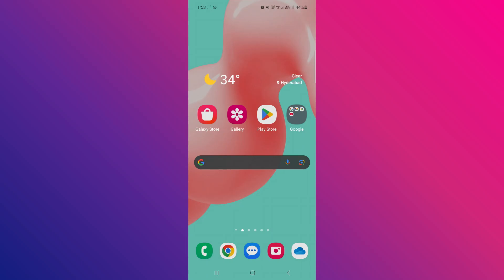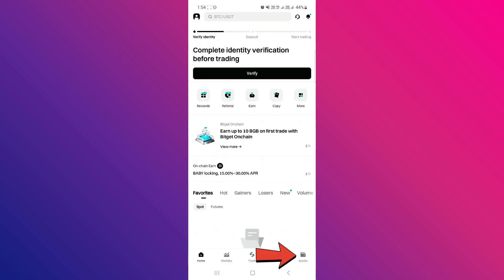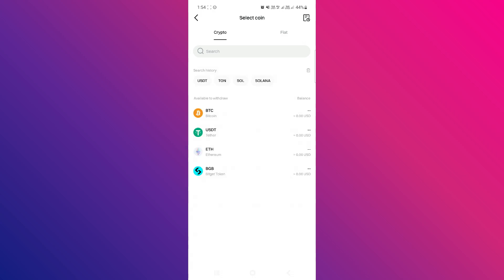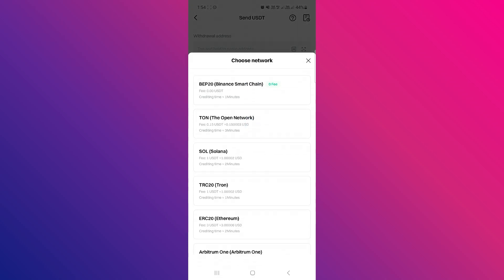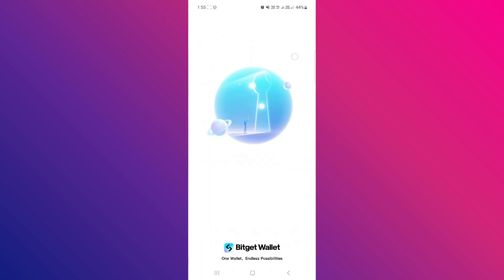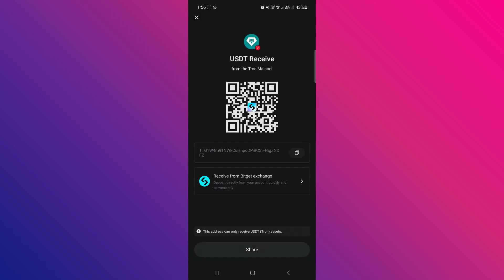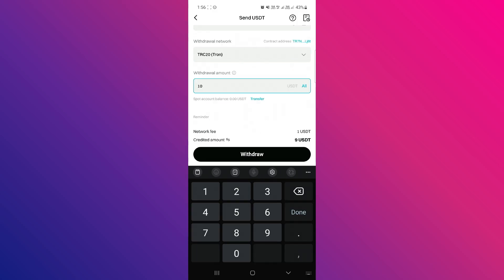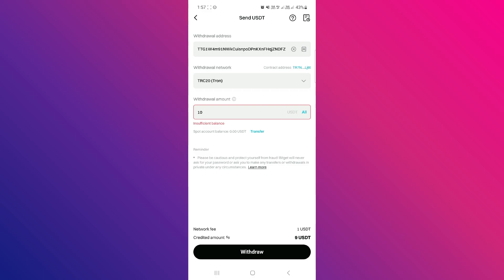How to transfer crypto from bitget exchange to bitget wallet (Step by Step)